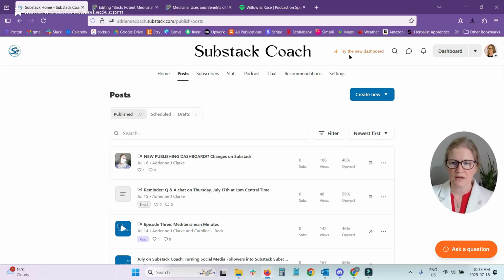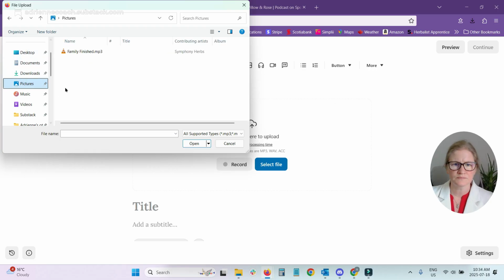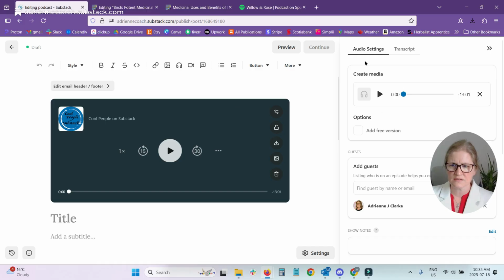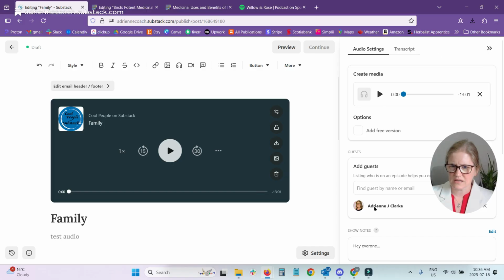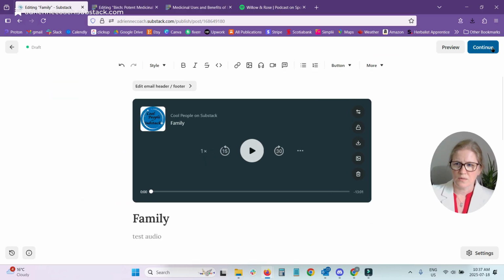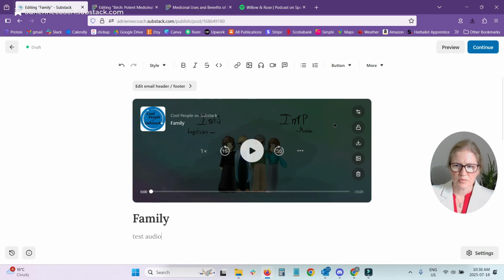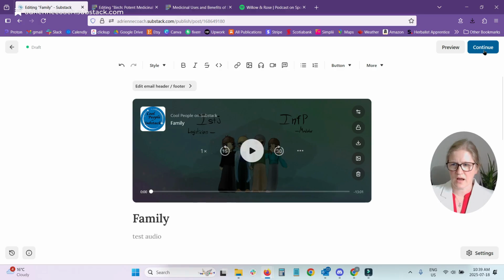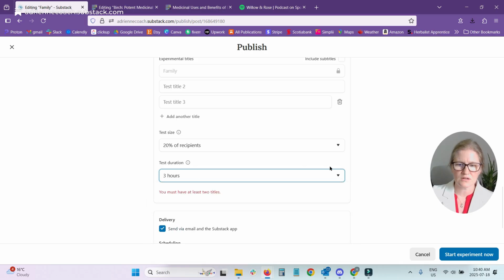How to Create a Podcast Post with a Title Test for Substack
Hey Everyone,

This episode covers how to create a podcast post and how to use the new title test option in substack.

Substack just sent out an email announcing the release of their new profile themes (which I covered in a previous video tutorial and how to use the title test option (title test is at 6:42).

*Note that while the cover photo for the profile is available to everyone, the color themes for the profiles are only available to bestsellers on Substack — more than 1000 paid subscribers.

Title tests are now available to everyone IF you have more than 200 subscribers, since anything less than 200 means that you won’t have enough of a sample size to test your titles out. I’ve used this feature myself when I released the announcement for my course

This video on title tests and creating a podcast episode is a sample lesson from my course as well, so the format is a little different than my usual video tutorials.